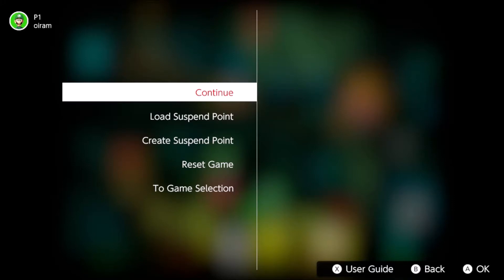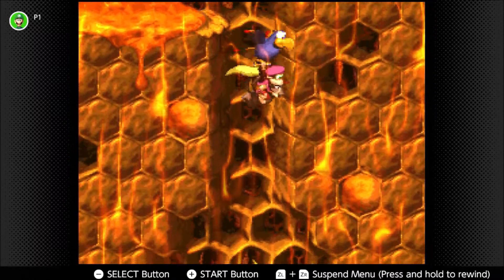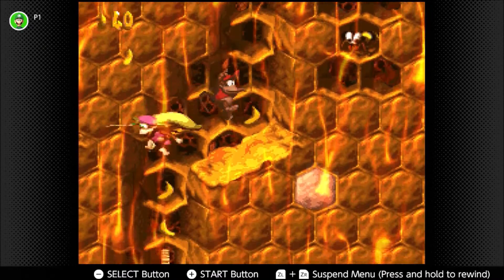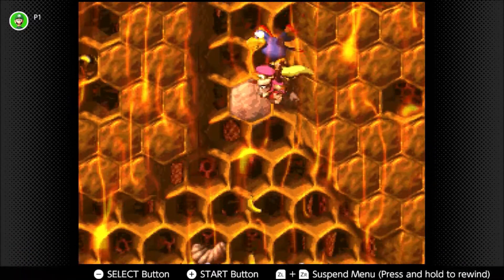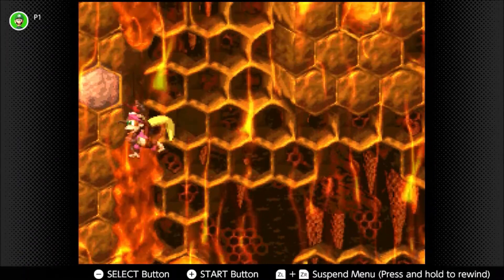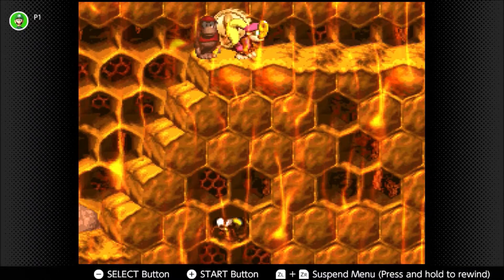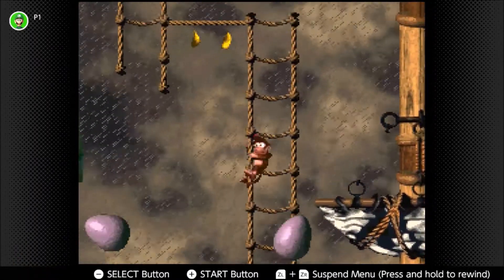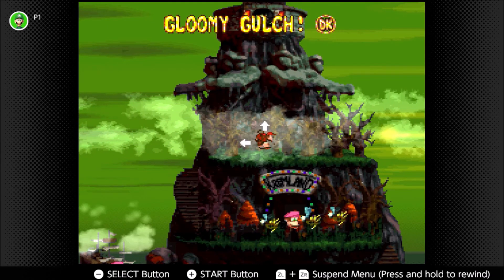Let's Play Donkey Kong Country 2 Part 18 - Undead Krow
Some more Kremkoins to get before facing the boss of Gloomy Gulch, Kreepy Krow!